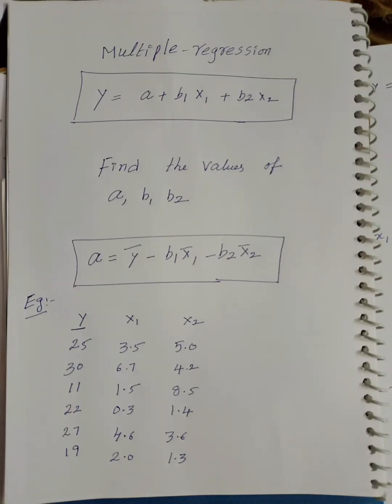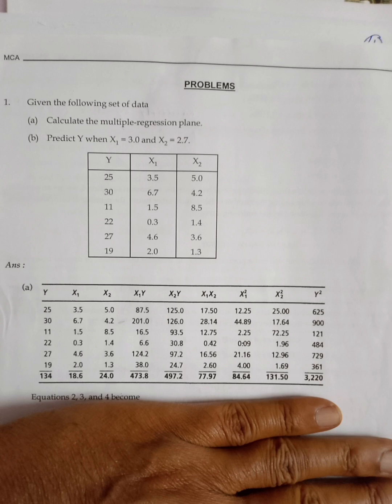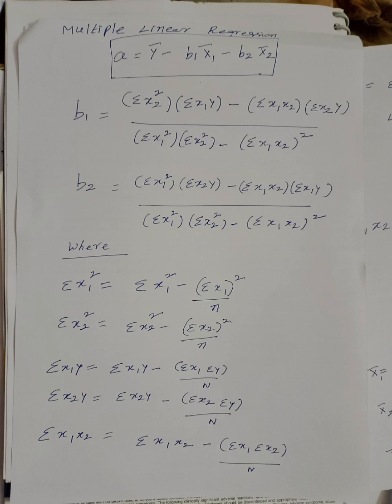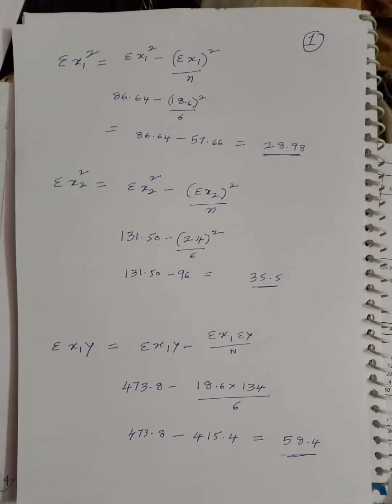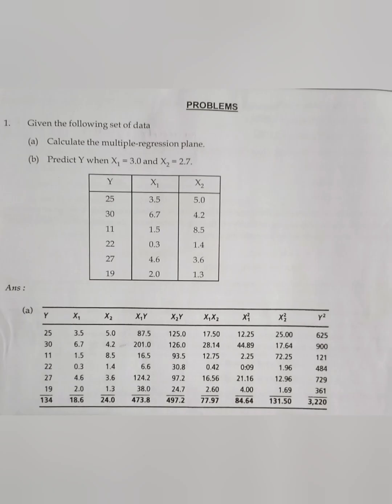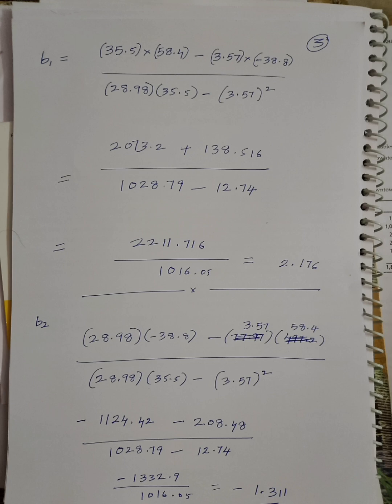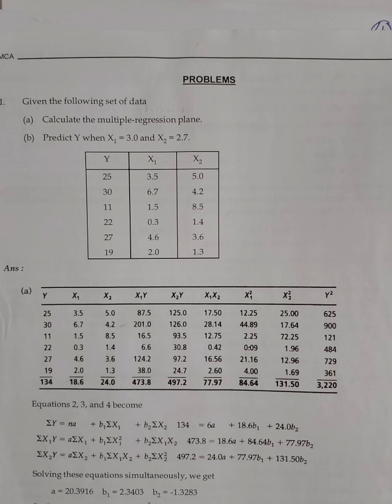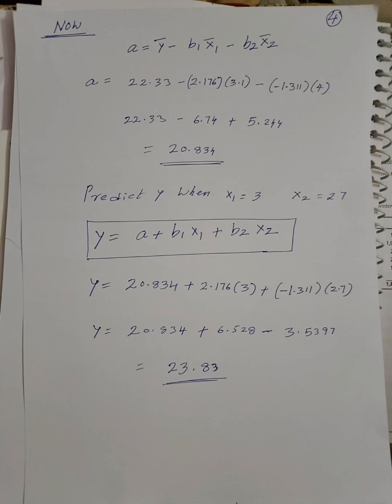multiple regression example problem with solution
How to find value of a,b1,b2 in multiple regression by venkat sir babu danam